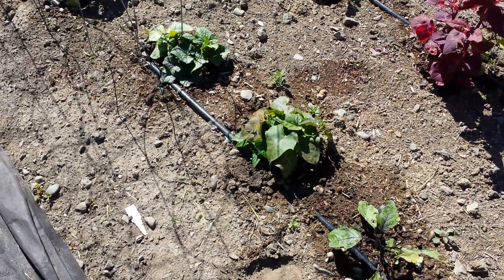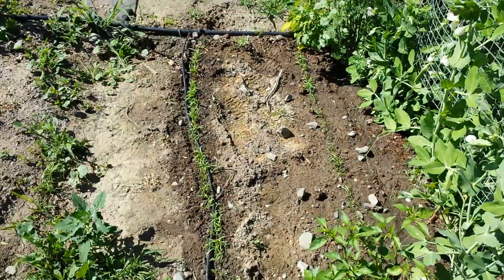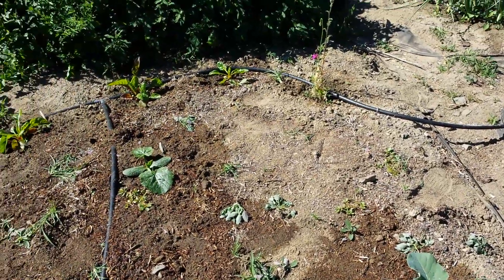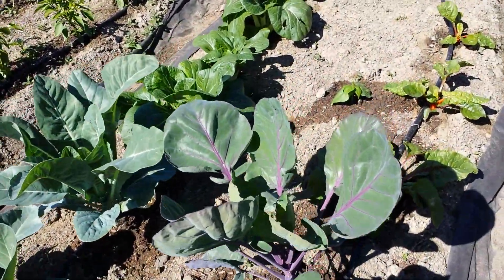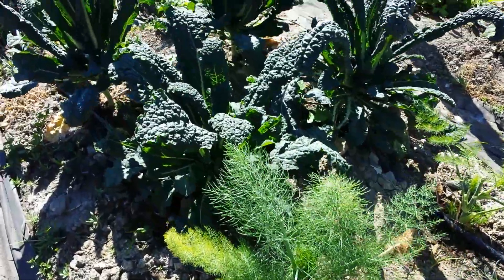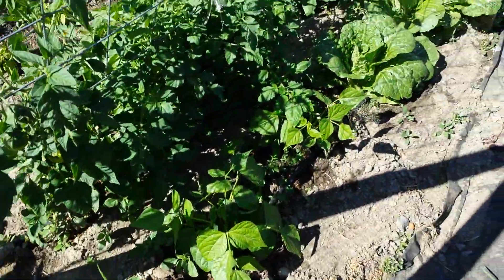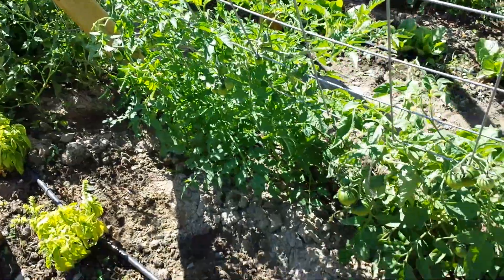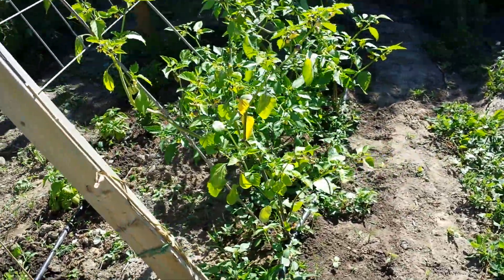Family garden solstice 2014